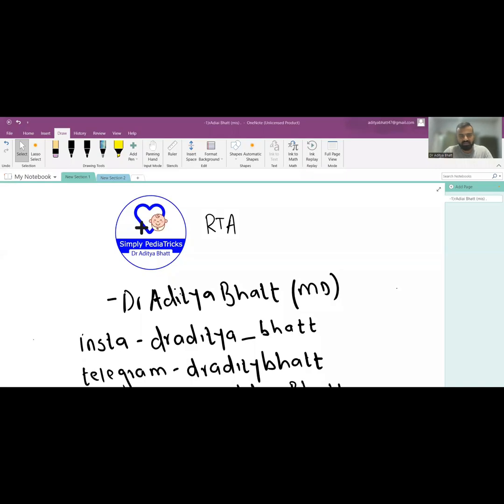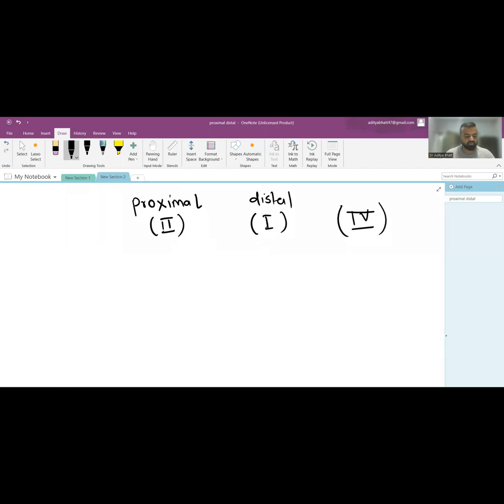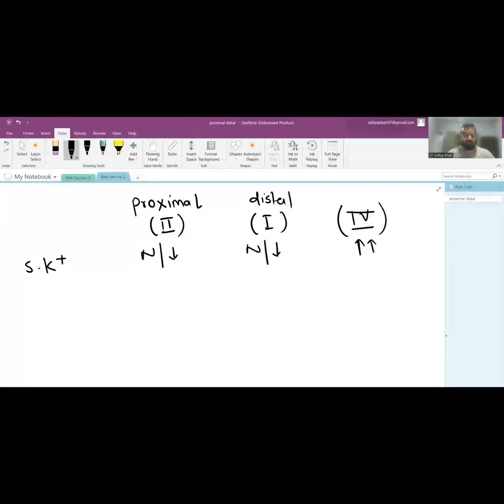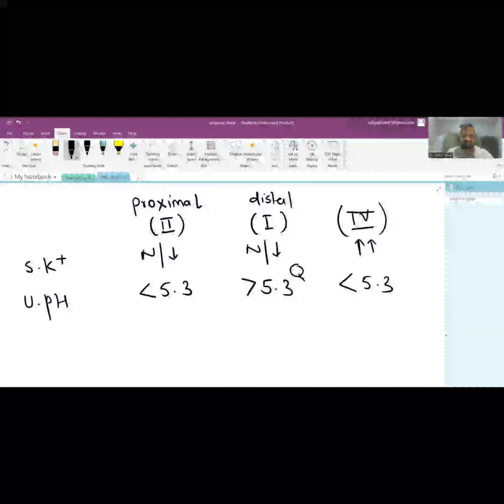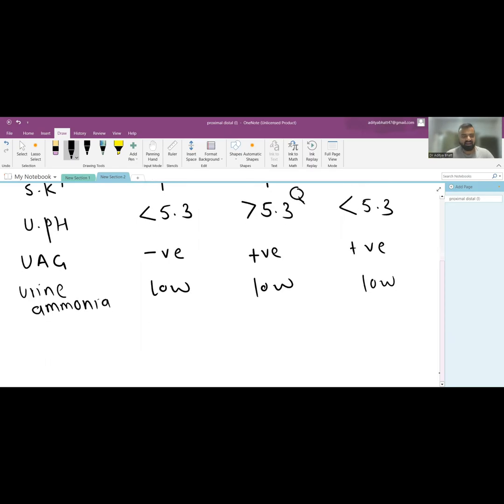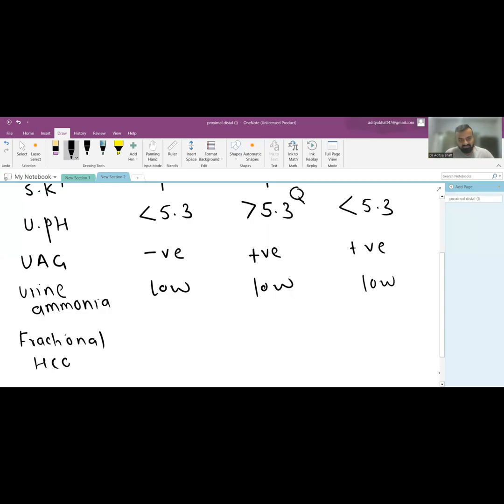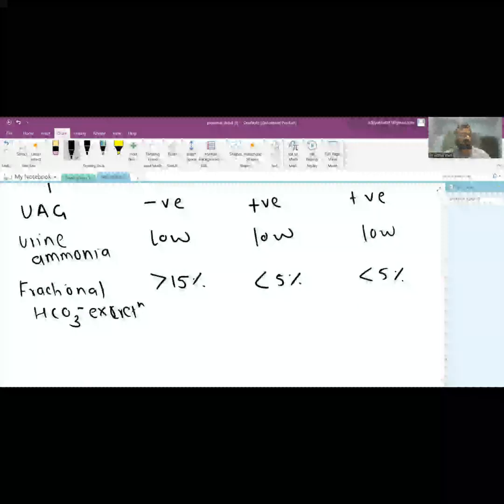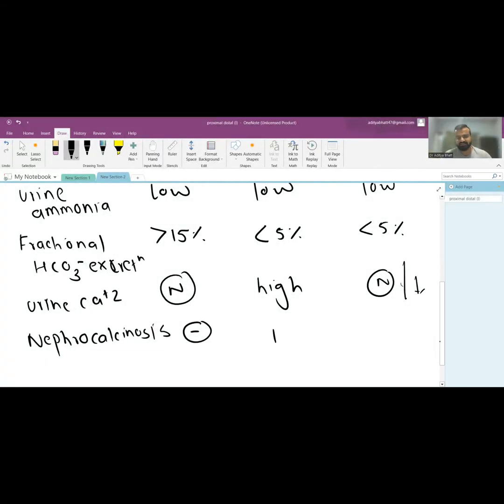Renal Tubular Acidosis